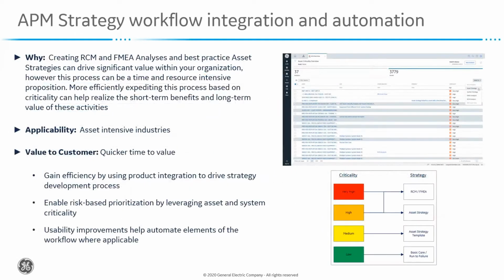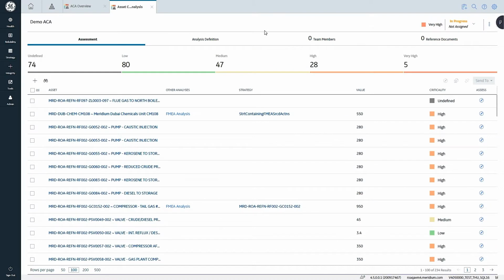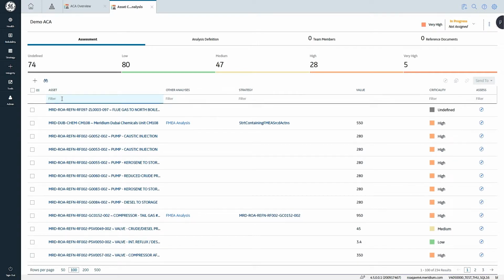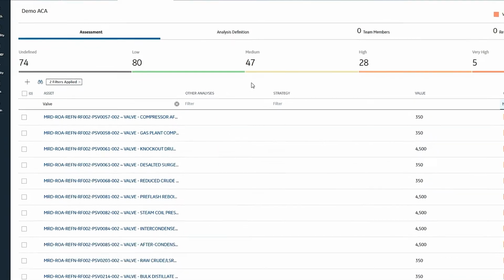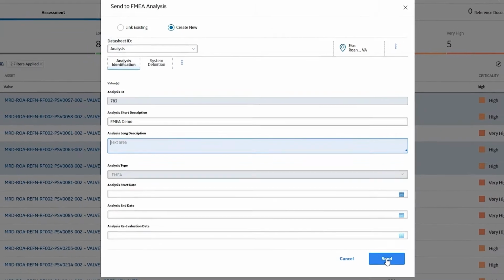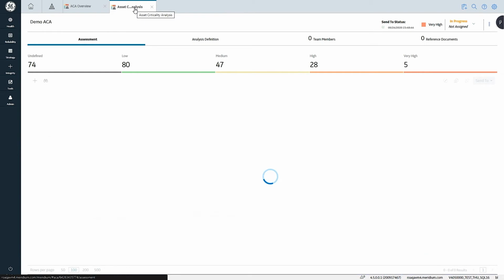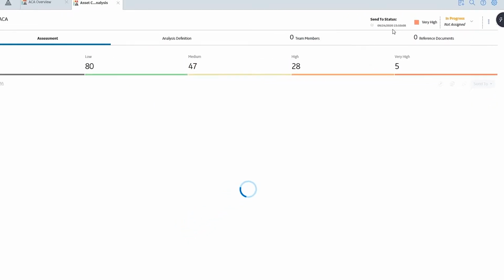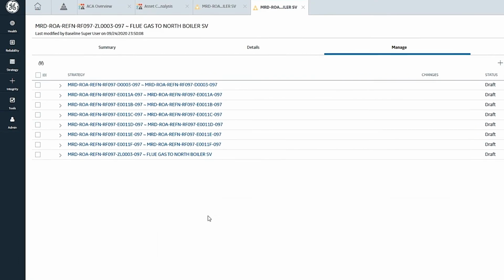GE Digital APM Strategy: Workflow Integration and Automation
Creating RCM and FMEA Analyses and best practice Asset Strategies can drive significant value within your organization, however this process can be a time and resource intensive proposition.  Watch how to more effectively expedite this process to more quickly realize the short term benefits and long term value of these activities.